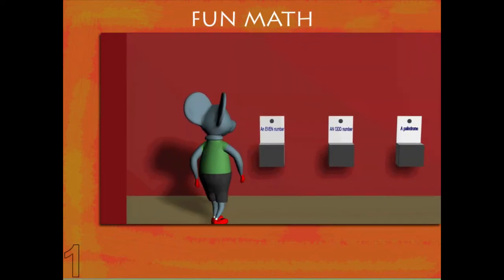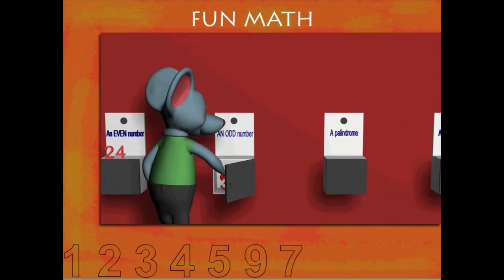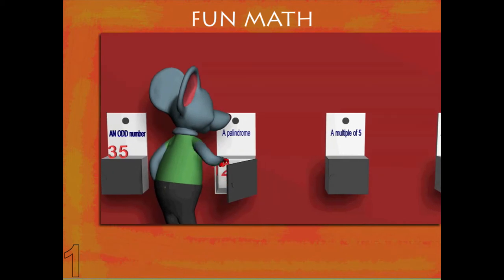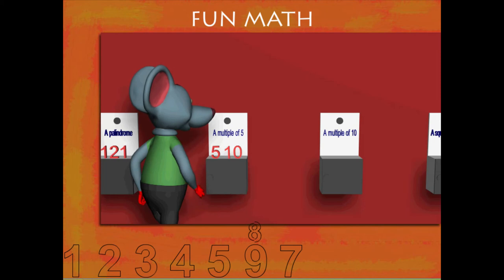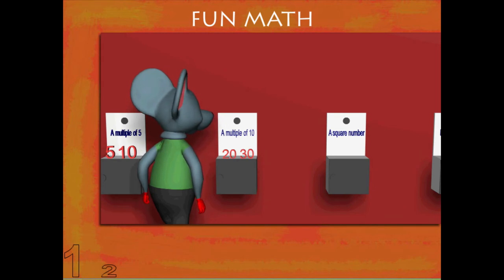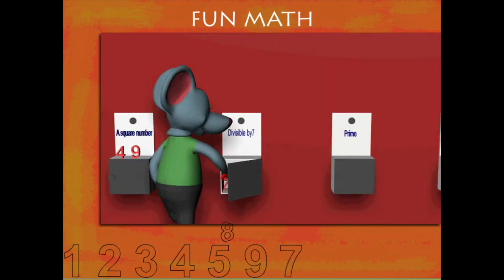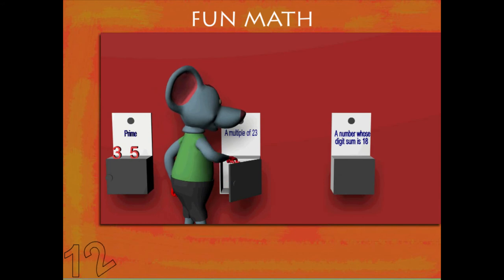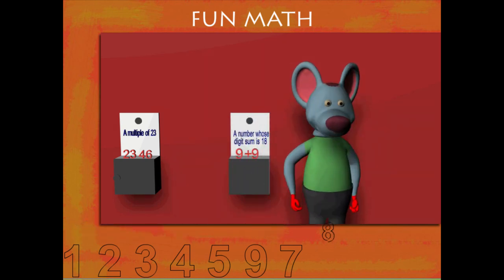Fun maths U-1 class-5